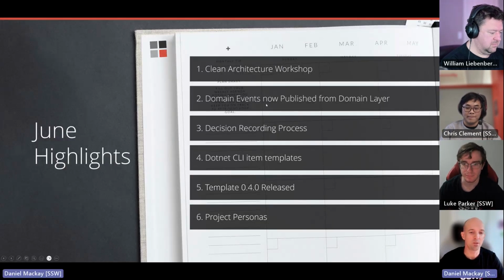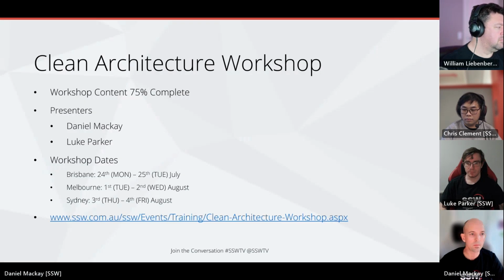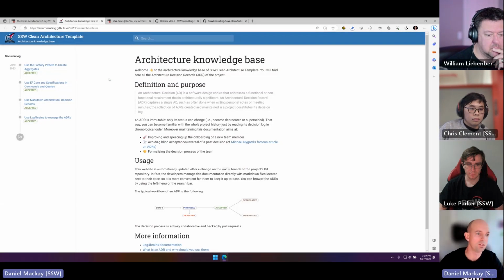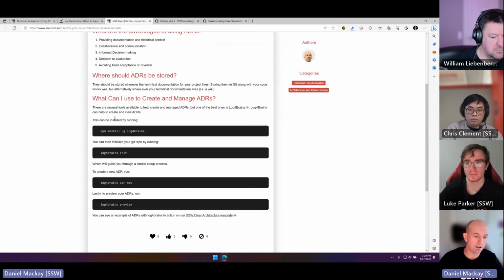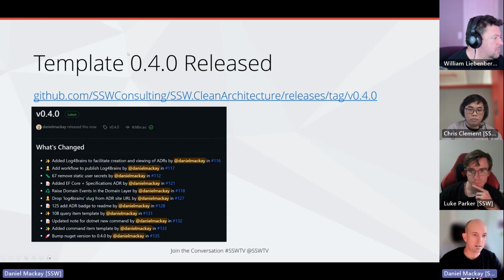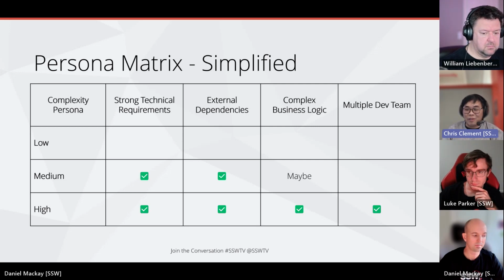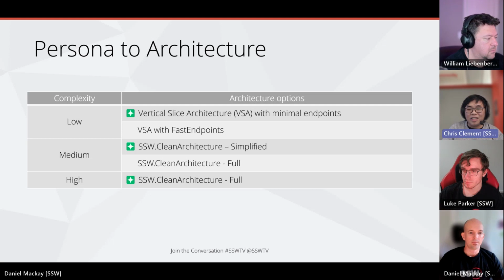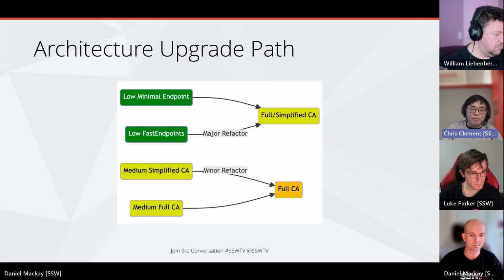Monthly Architects Meetings Sprint 3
SAW Meeting with Daniel M, William L, Chris C and Luke P

Summary:

The SSW Software Architecture Working Group has been working on a number of projects in June 2023, including:
A clean architecture workshop, which is about 75% complete.
Updates to the clean architecture template, including changes to how domain events are handled and the addition of a few new templates.
A new process for recording architectural decisions.
A tool called log for brains for managing architectural decision records (ADRs).
A set of ADRs for the clean architecture template.
Updates to the .NET CLI query templates.
A new project persona framework for categorizing projects based on complexity and recommending an appropriate architecture.
The project persona framework is still in its early stages, but it is designed to help teams choose the right architecture for their project. The framework considers factors such as the size of the project, the number of developers involved, and the technical requirements.

The SSW Software Architecture Working Group is also working on a number of other projects, including:

A guide to using the clean architecture template.
A set of best practices for software architecture.
A series of blog posts on software architecture topics.
The SSW Software Architecture Working Group is committed to providing resources and guidance to help teams build better software.

V1 - Bahjat